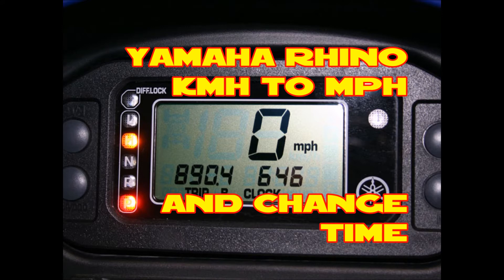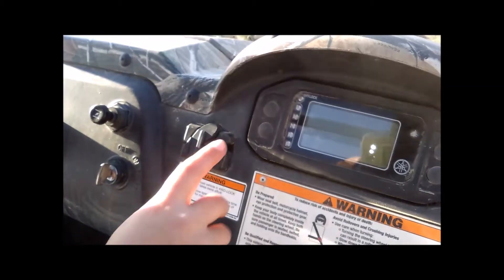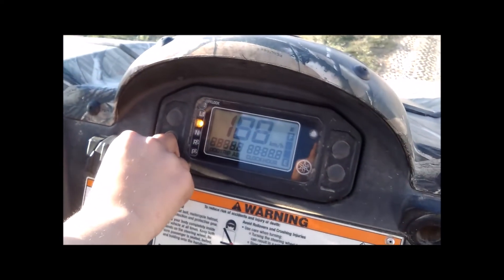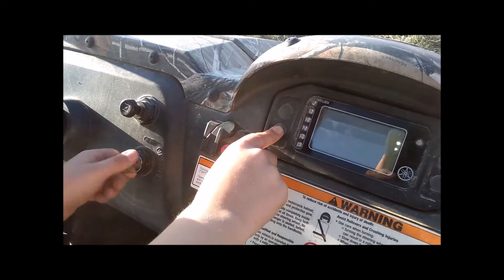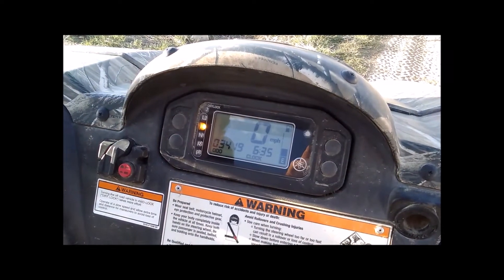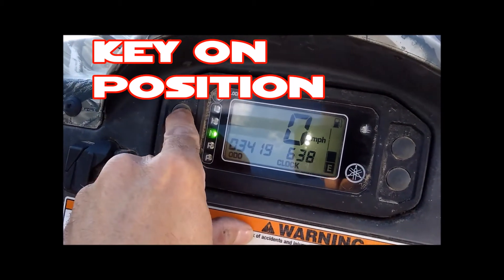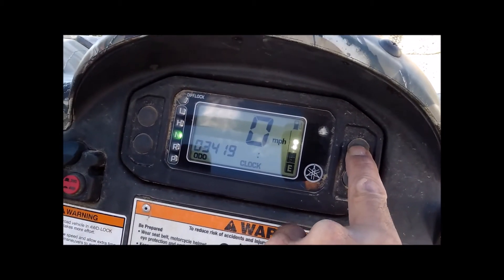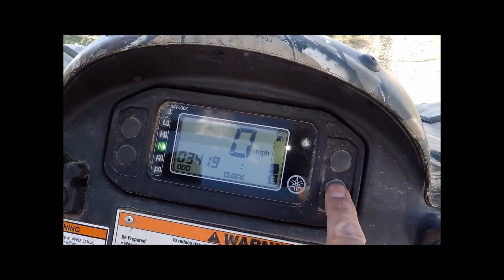Yamaha Rhino change kmh to mph and change time 2004-2009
How to change digital dash to mph or kmh and change time on Yamaha Rhino.